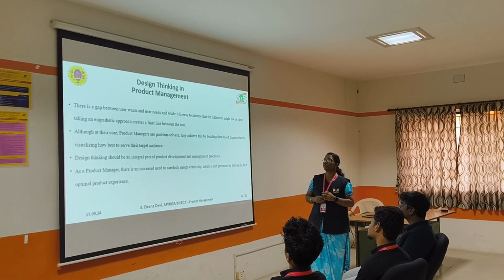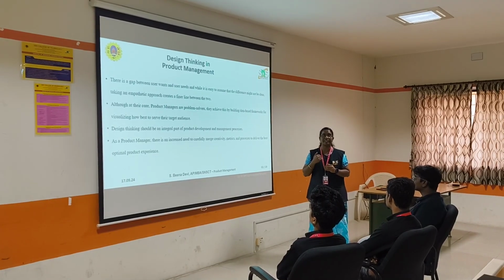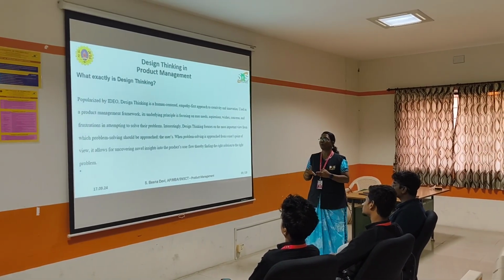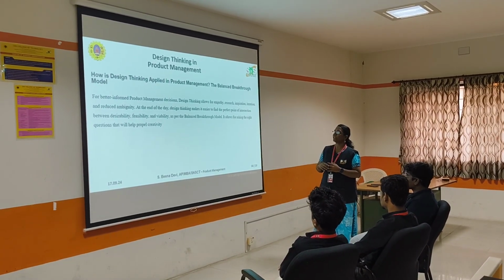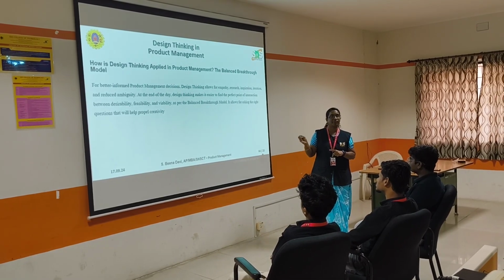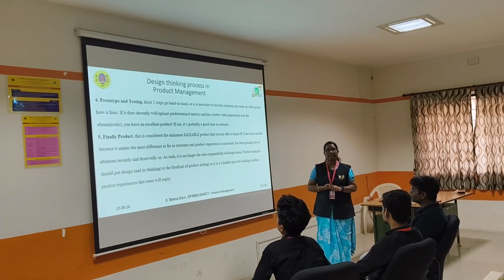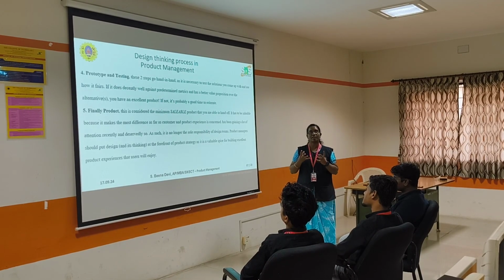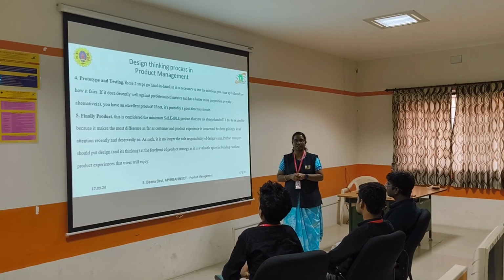Design Thinking on Product Management I S. Beena Devi I SNS Institutions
Design Thinking in Product Management | A Human-Centered Approach to Innovation 🚀

Welcome to our deep dive into Design Thinking and its role in modern Product Management! In this video, we explore how successful product managers are leveraging design thinking to create user-focused, innovative, and market-relevant products.

Whether you’re a beginner, aspiring product manager, or a seasoned professional looking to sharpen your approach, this video breaks down how Design Thinking can help you solve real user problems, build better products, and foster innovation.

✅ What You'll Learn:

🔹 The 5 key phases: Empathize, Define, Ideate, Prototype, Test
🔹 How product managers apply design thinking in the product lifecycle
🔹 Real-world examples of successful product development using design thinking
🔹 Benefits of using a human-centered approach in tech and business

💡 Why Design Thinking Matters in Product Management:
Design Thinking puts the user at the heart of the development process. It encourages empathy, rapid experimentation, and collaboration—resulting in products that people actually love to use. Learn how this approach bridges the gap between what users want and what businesses deliver.